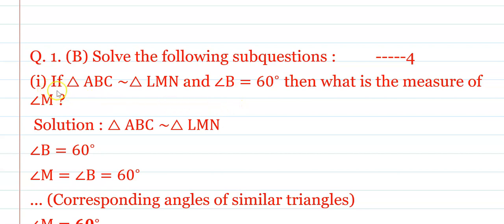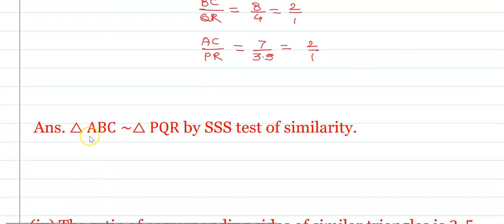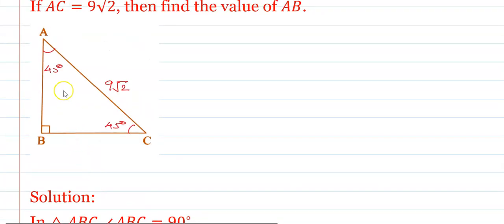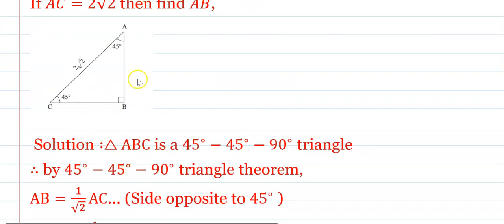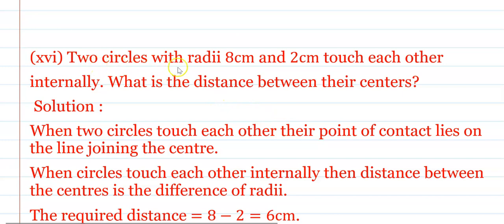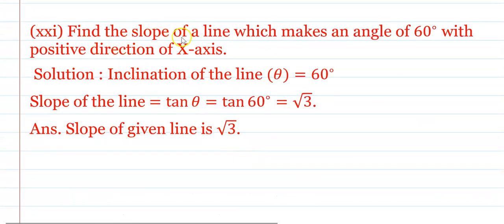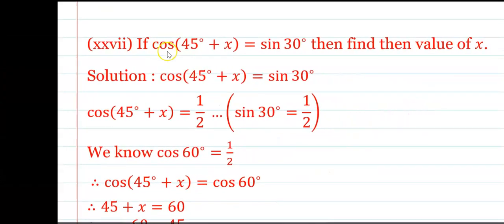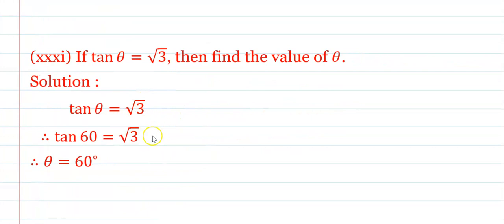Class-10 | QUESTION PAPER FOR PRACTICE | MATHEMATICS (PART-II) | Q.1.(B) | MAHARASHTRA BOARD